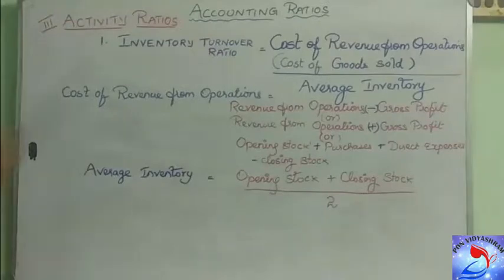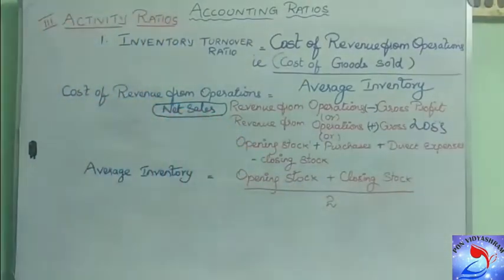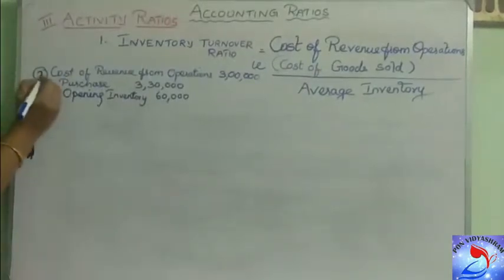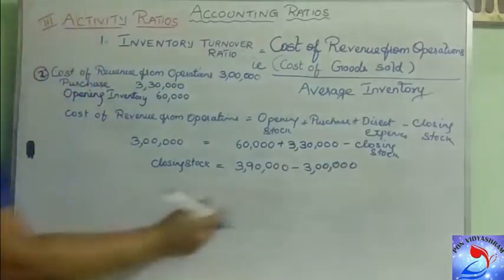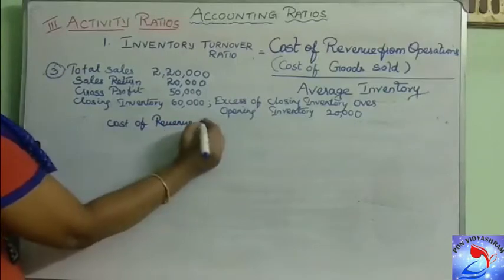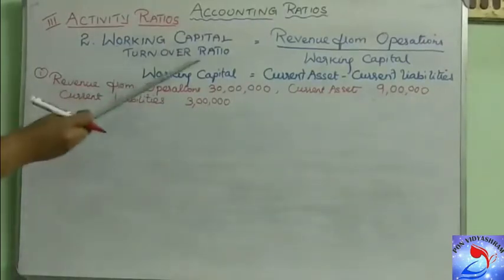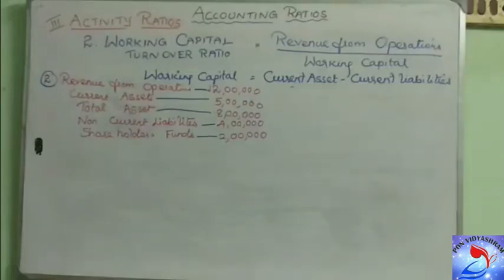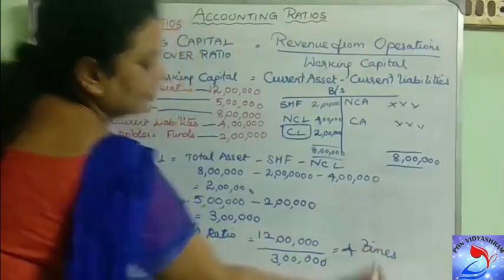XII ACCOUNTANCY_18042020